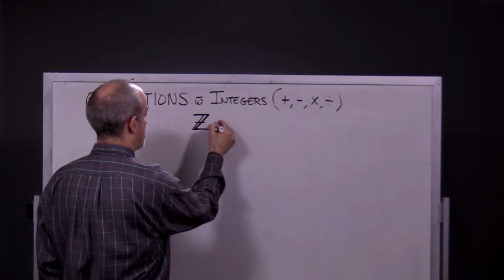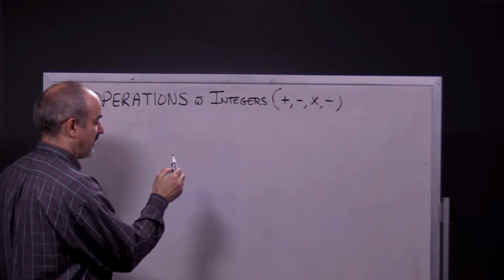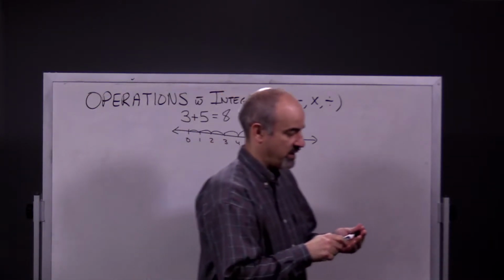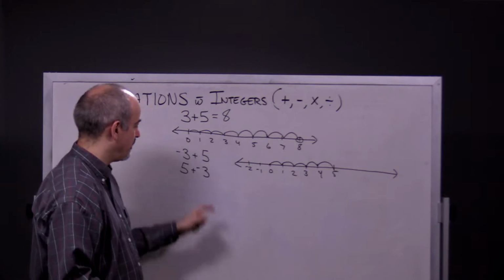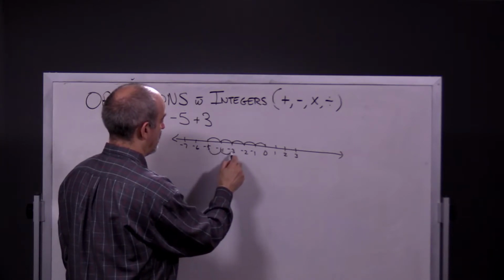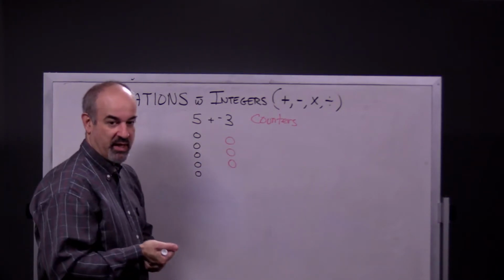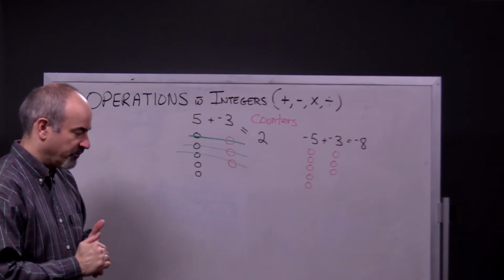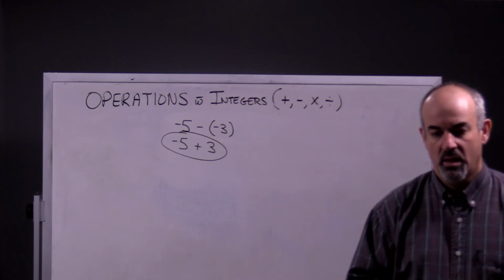operations with integers